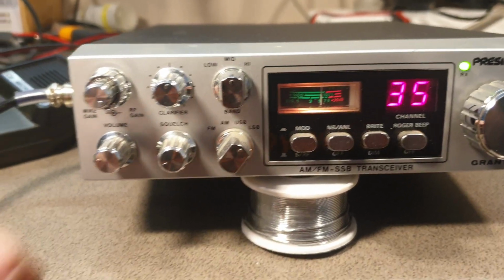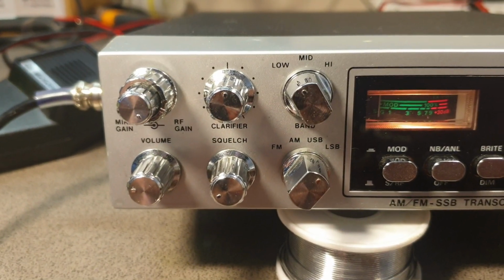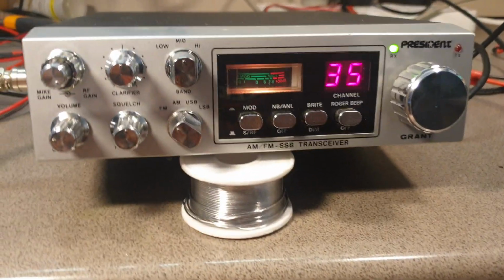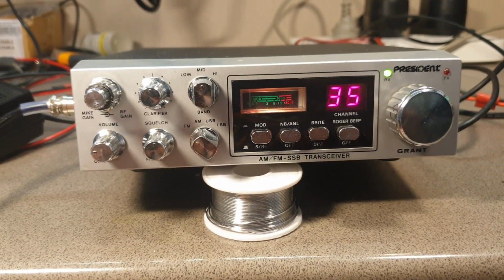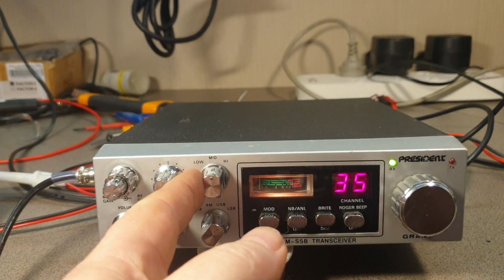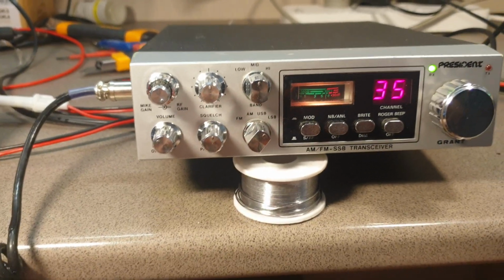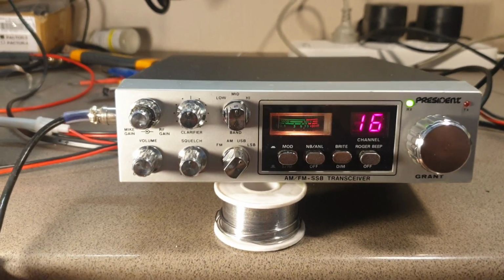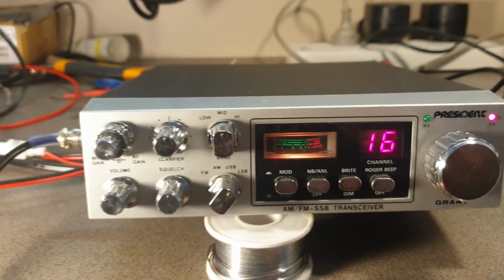President Grant with a difference, L/M/H + FM + Roger Beep. Quite a rare beast, great for collectors